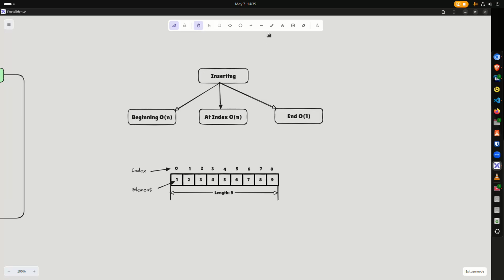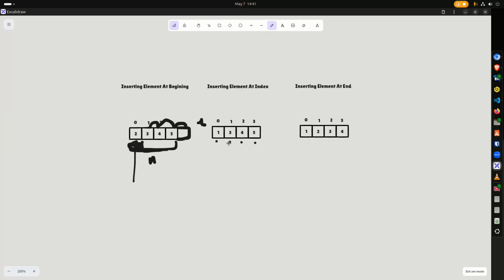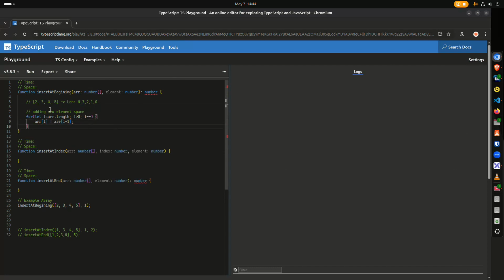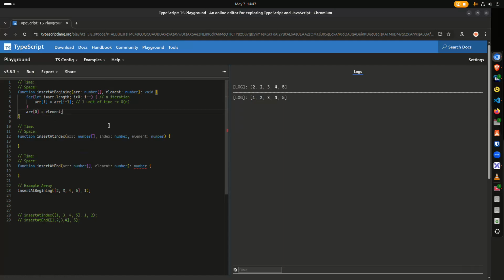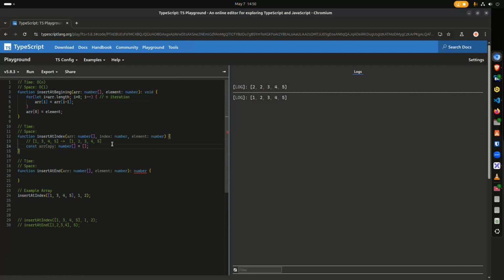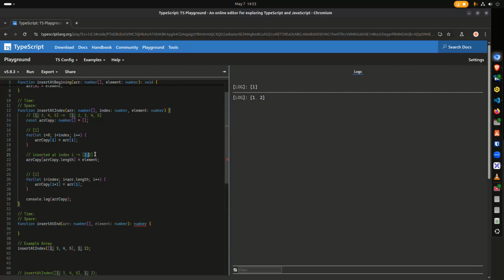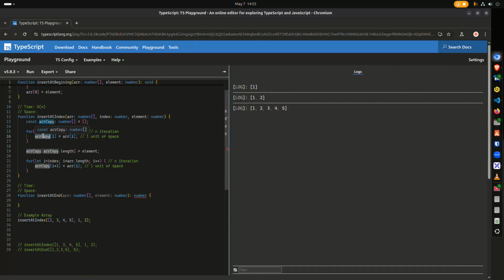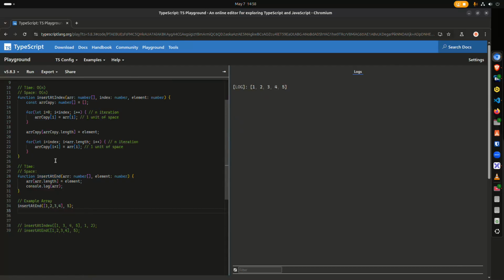Part-4: Inserting Array Elements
Want to insert elements into an array without using built-in methods like push(), unshift(), or splice()? In this tutorial, we break down 3 fundamental techniques to manually insert elements at different positions:

1️⃣ Insert at the Beginning – Shift elements right
2️⃣ Insert at Index *i* – Add an element at any position
3️⃣ Insert at the End – Expand the array logically

✔ Master low-level array manipulation
✔ Strengthen problem-solving for coding interviews
✔ Understand how arrays work behind the scenes

🔹 Pure JavaScript Implementation (No native methods used!)

💬 Challenge: Can you optimize insertion further? Comment your approach!